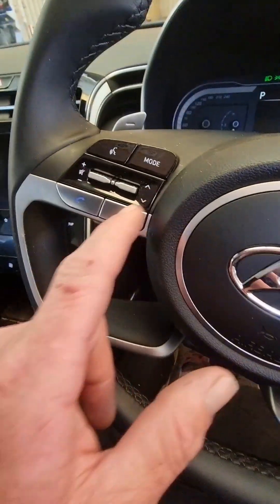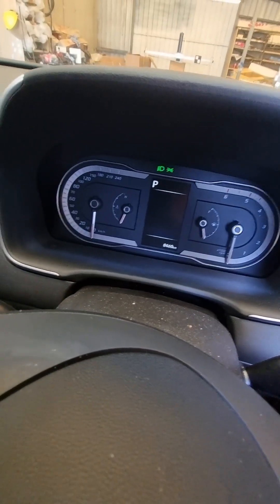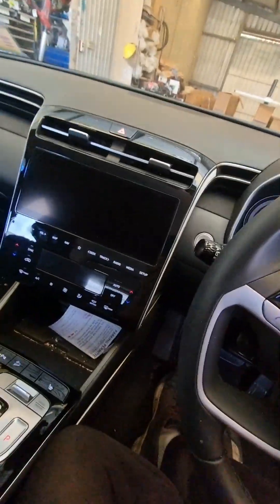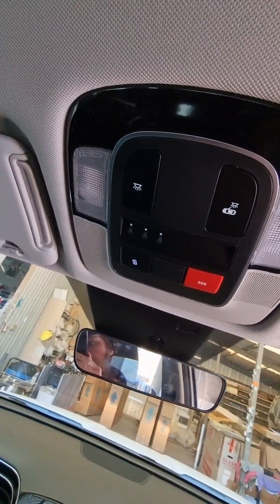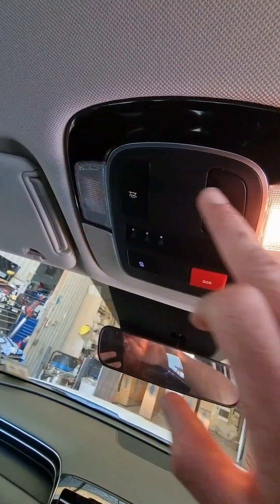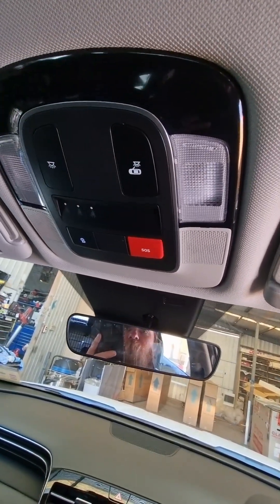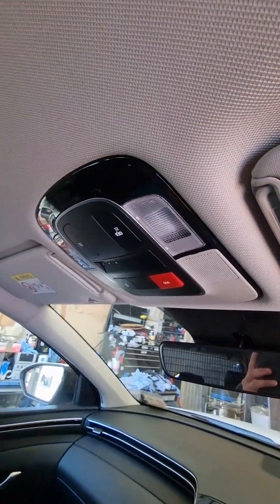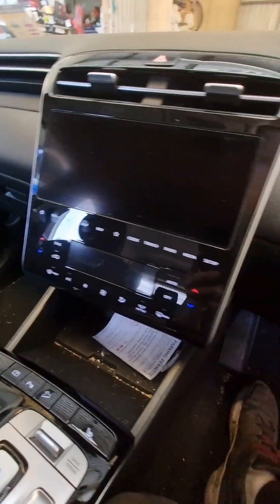hyundai tuscon 2023 very basic front area review and short drive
basic review 2023 tuscon